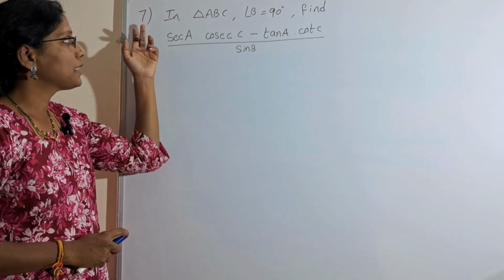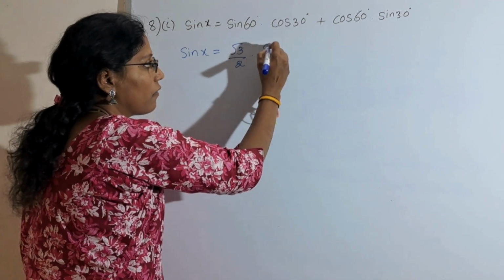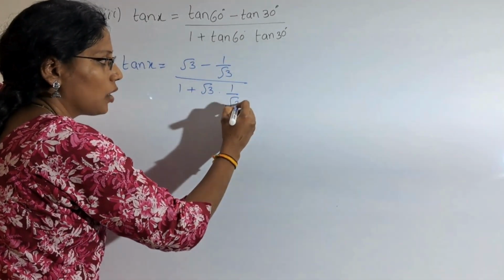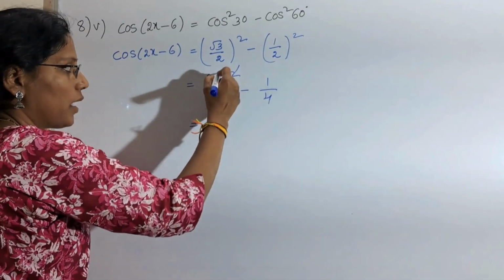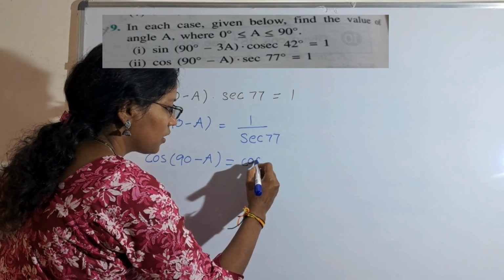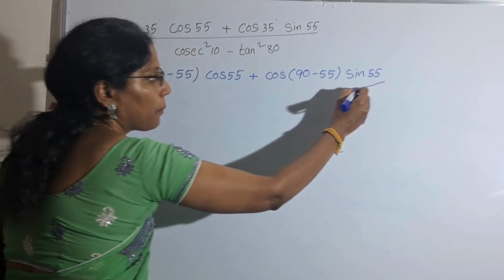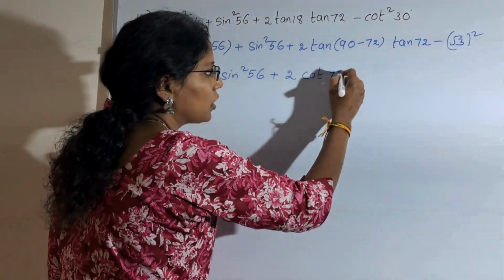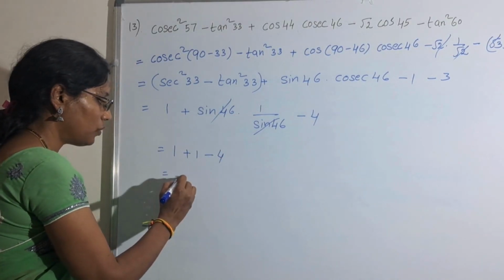Trignometric Ratios of Complementary Angles ICSE 10th class 21C (7 TO 13)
Welcome to Class 10 Mathematics – Trignometric Ratios of Complementary Angles ICSE 10th class 21C (7 TO 13). In this video, we cover: ✅ Introduction to Trigonometric Identities ✅ Step-by-step solutions for Exercise 21(A) MCQs ✅ Easy tricks & shortcuts to solve problems quickly ✅ Perfect for CBSE, NCERT, JEE, NEET, and Board Exams This video will help you: 👉 Build a strong foundation in trigonometry 👉 Learn important formulas & identities 👉 Practice multiple-choice questions (MCQs) with detailed explanations 📌 Recommended for: Class 10 students, competitive exam aspirants, and anyone wanting to master Trigonometric Identities. Trigonometry Class11Maths TrigonometricIdentities NCERTMaths mcqsolved ICSE Maths Class 10